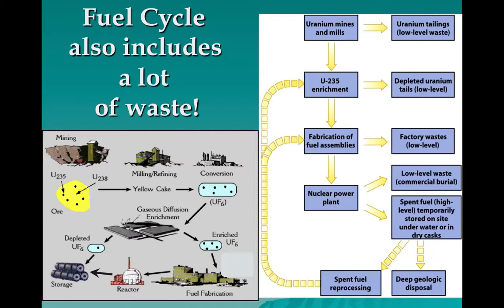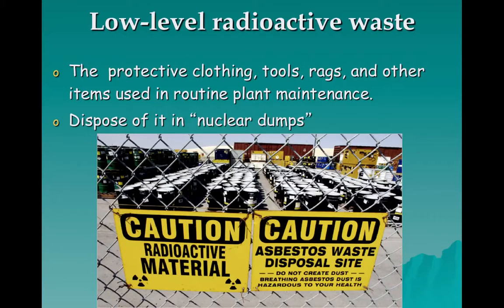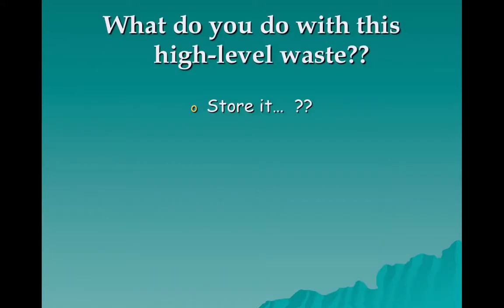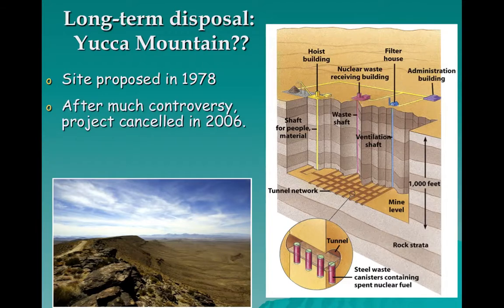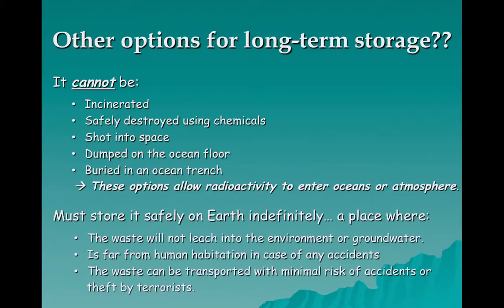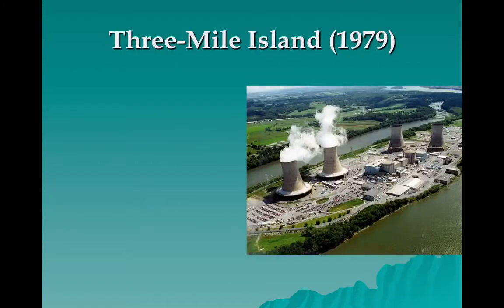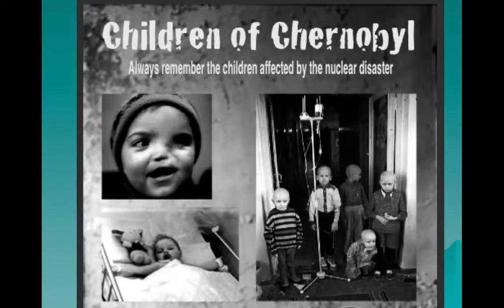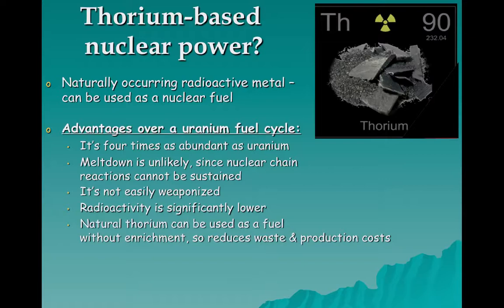SHPAPES_Chap.12 Video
APES video on Chap. 12